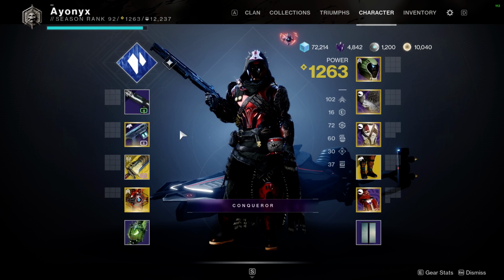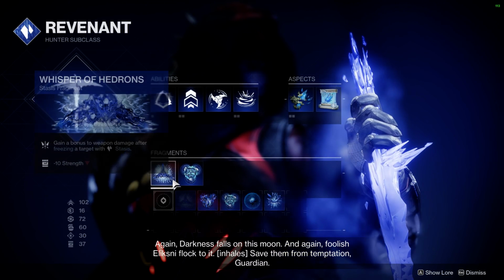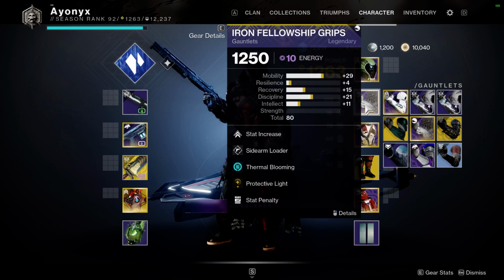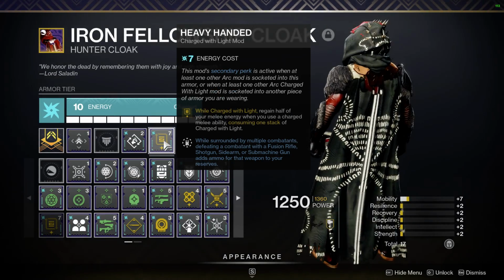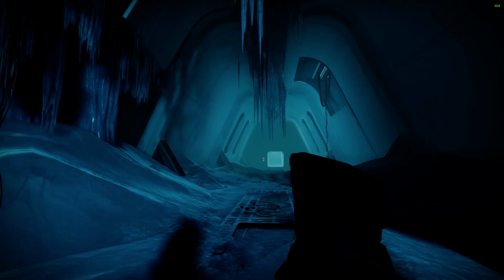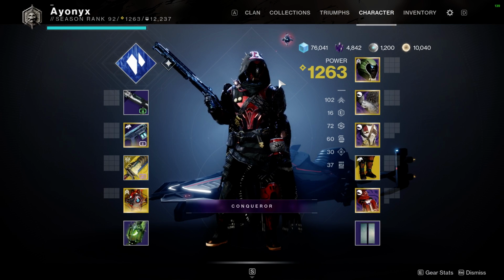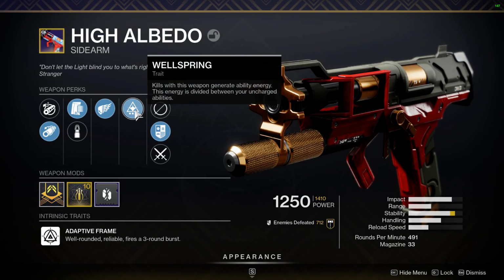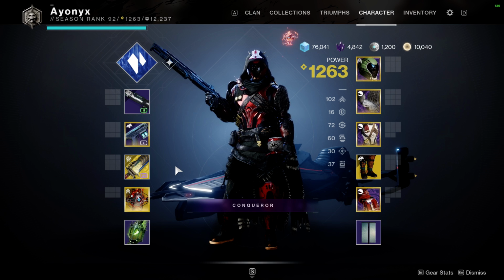Blow up and slow everything with this hunter build. Infinite dodges and explosions! Destiny 2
This build was partially inspired by a build made by Ehroar. I just tweaked it and made it my own and it is just really fun and super good even in endgame.